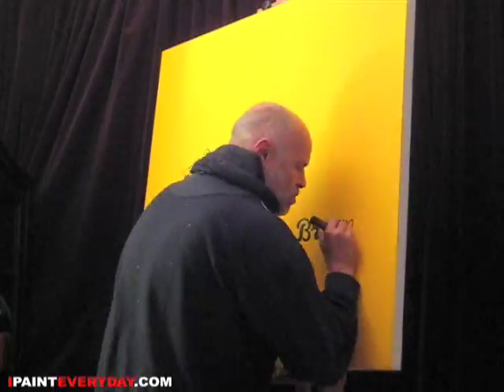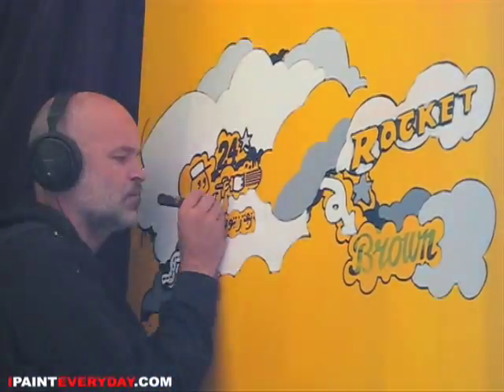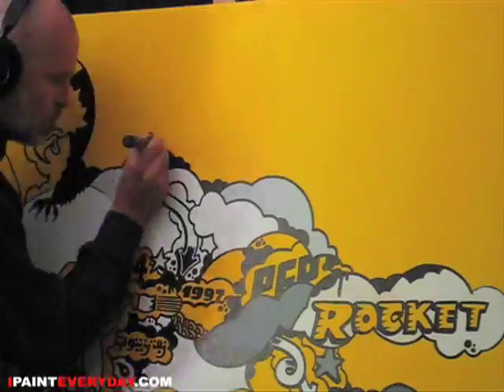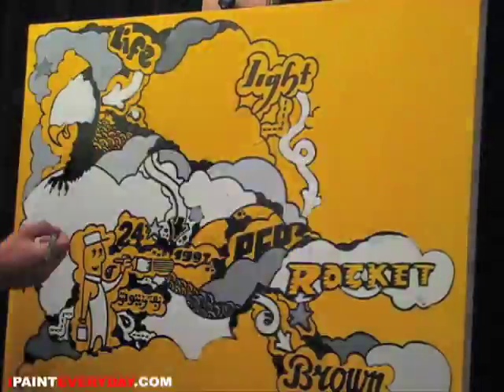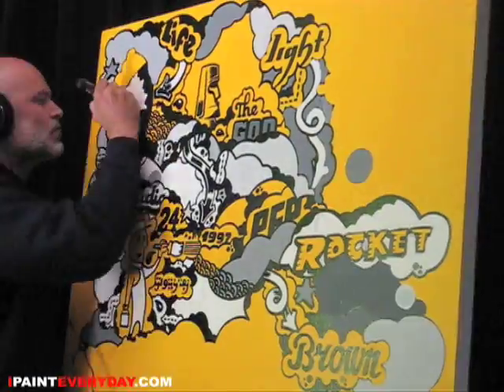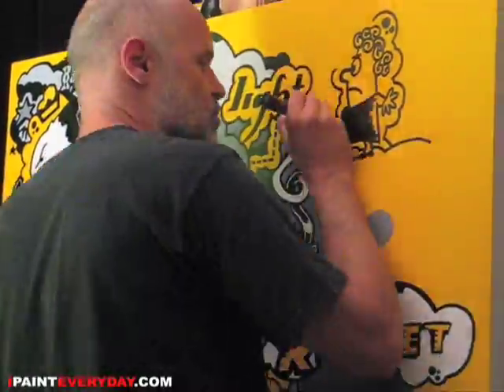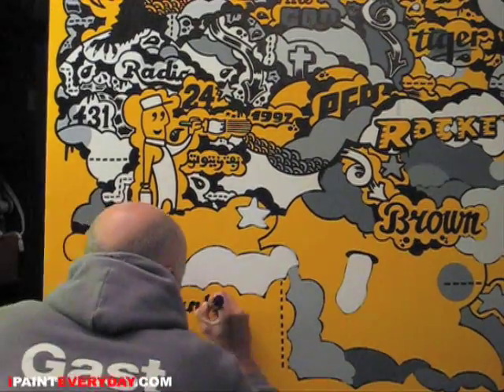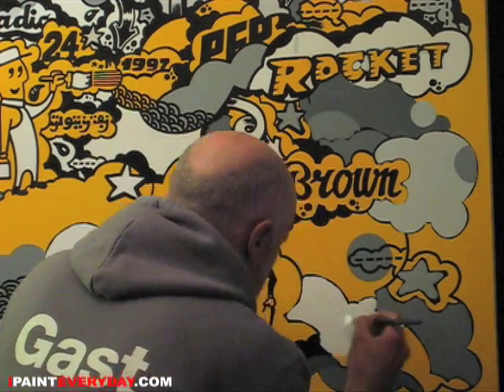rocket brown pt 1 / ipainteveryday 115 / ottograph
artist  ottograph / kmdg - at work painting - actionpainting / technique /how to do it / speedpainting / live and direct from amsterdam holland / markers / hiphop dont stop / graffiti/ art / streetart / netherlands